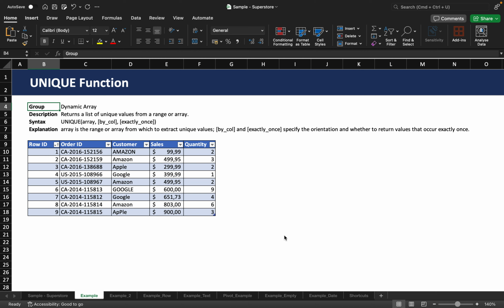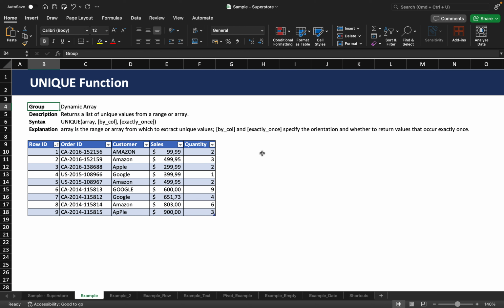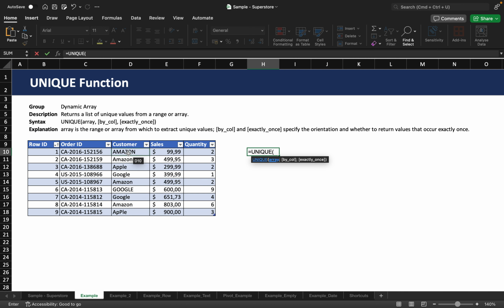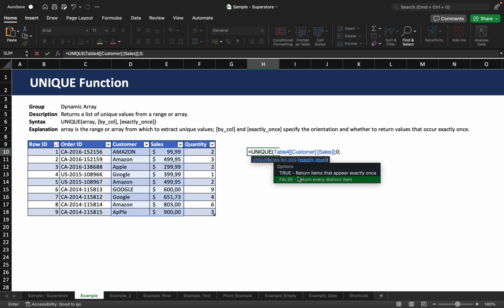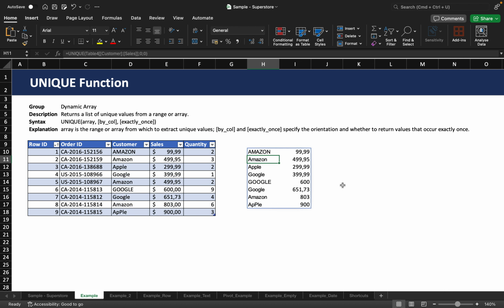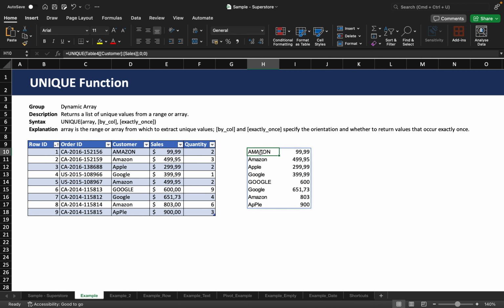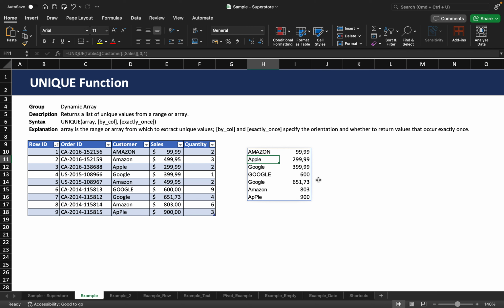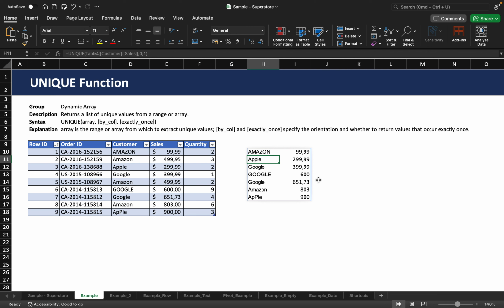Excel UNIQUE Function - Beginner Tutorial with examples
In this video I will show you how to use the UNIQUE Function in Excel by using examples.